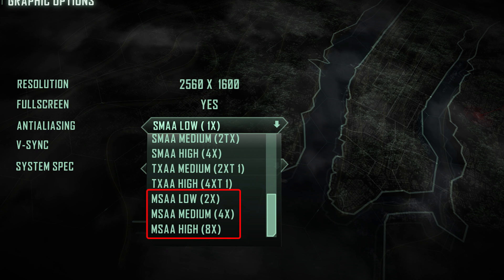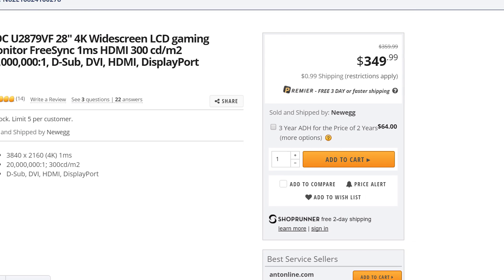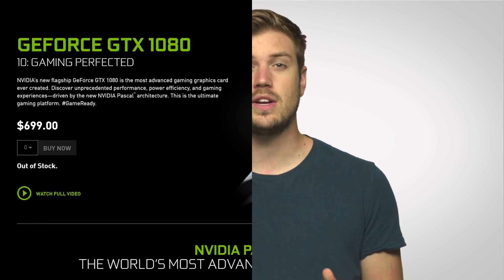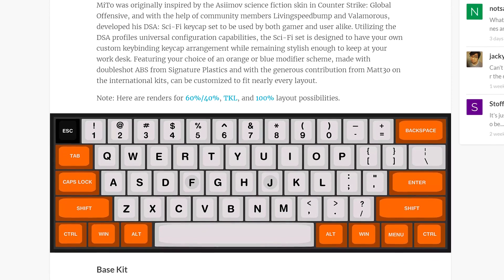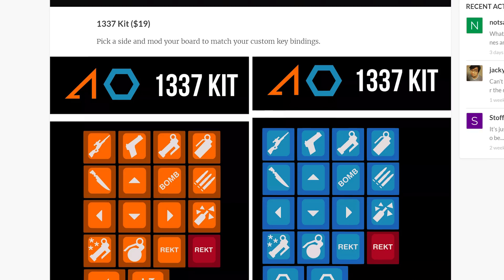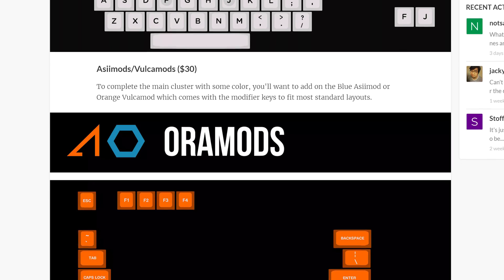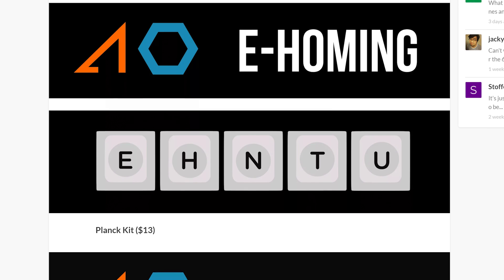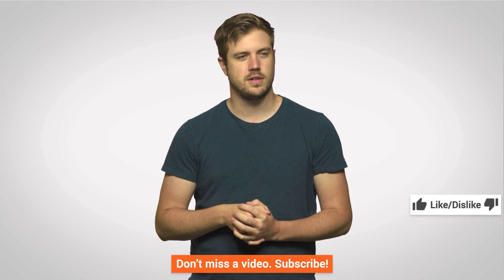What is GDDR5X?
GDDR5X is a new type of VRAM, first introduced on NVIDIA's GeForce GTX 1080. How does it differ from older VRAM, and why could it be important in the near future?